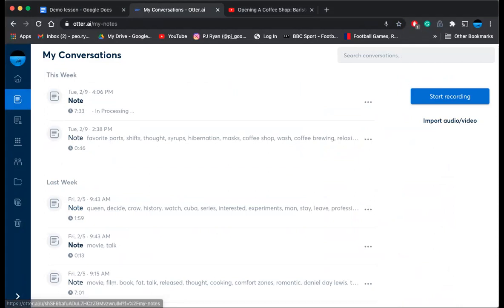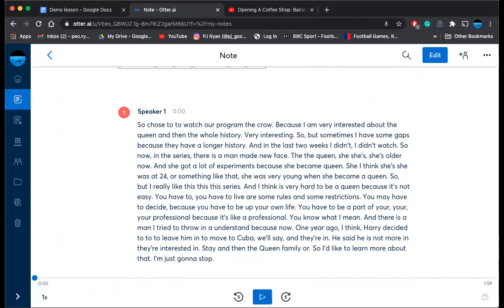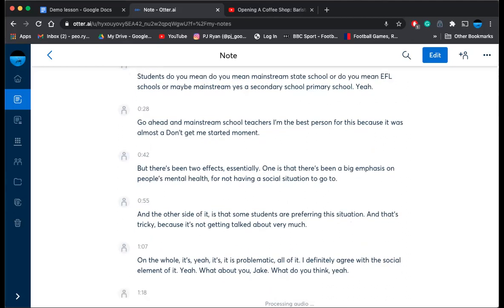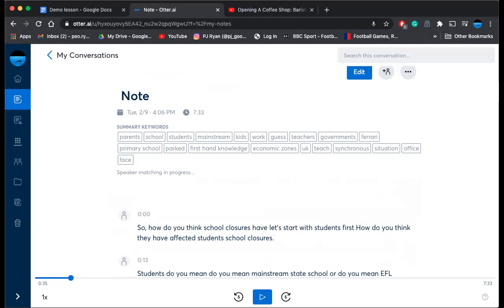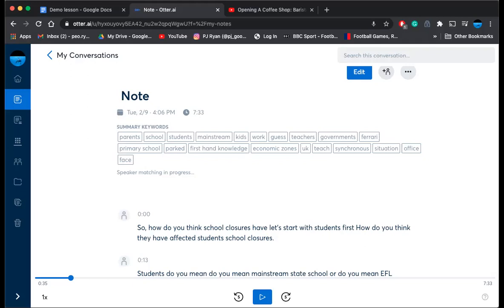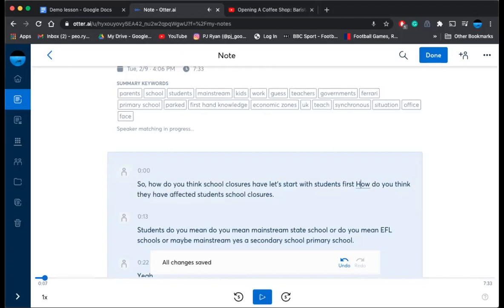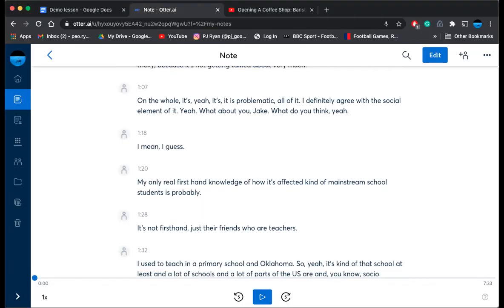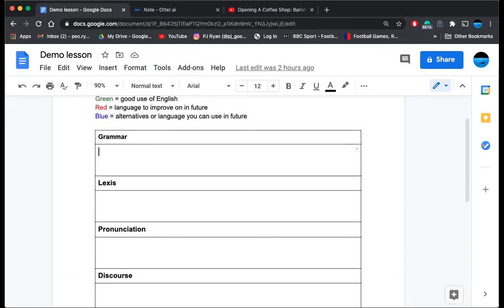Otter Website and teacher discussion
Teachers discuss the pros and cons of using Otter.ai for the benefit of their English language students. Here is a link to the website in question